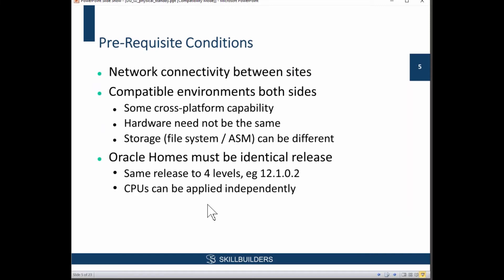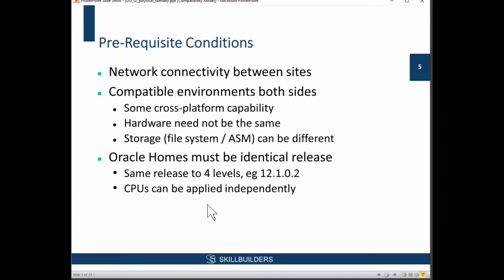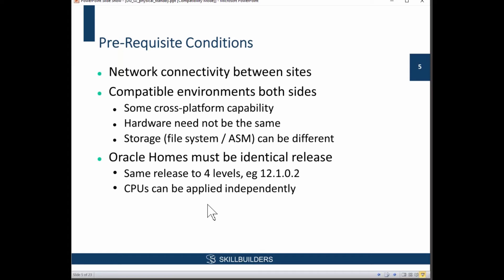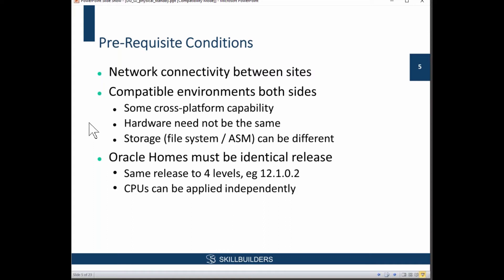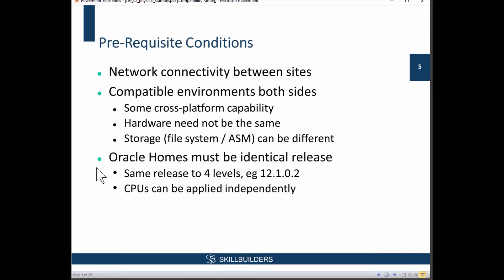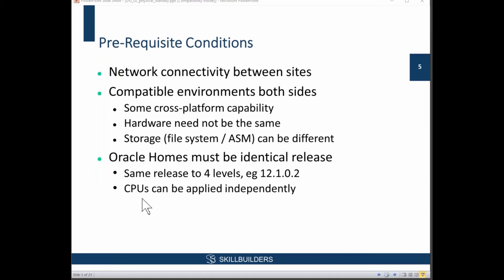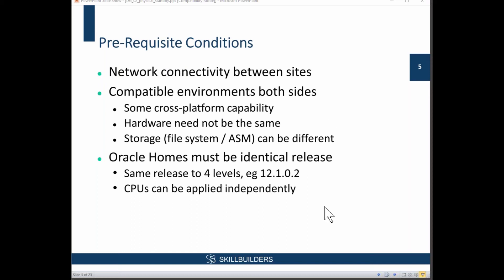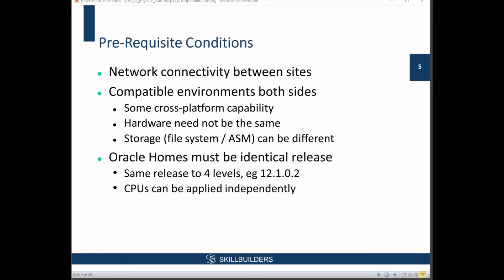How to Create Physical Standby with Oracle Data Guard - 3 Prerequisites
Learn Oracle Data Guard! Learn the prerequisites for configuring a Physical Standby In this lesson. for all other FREE lessons in this tutorial.